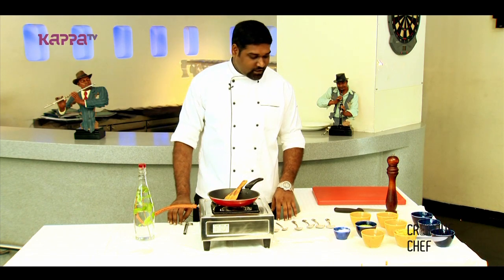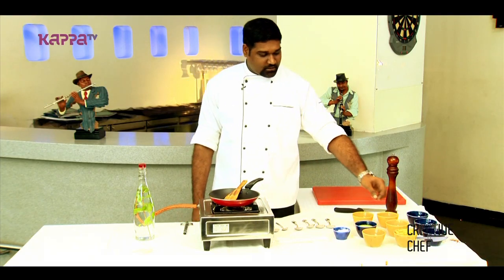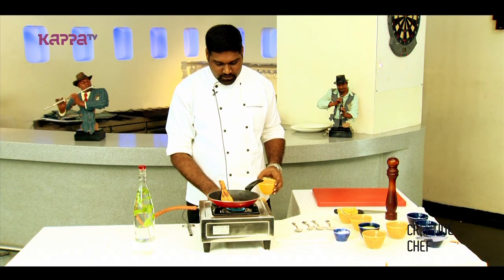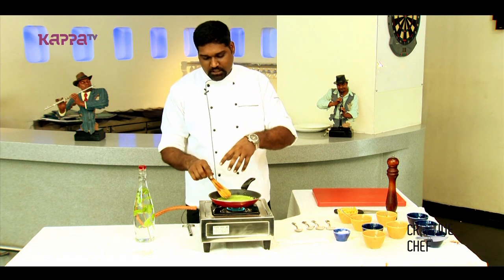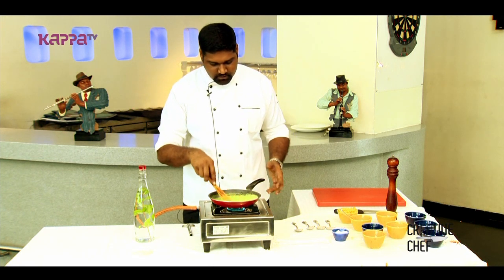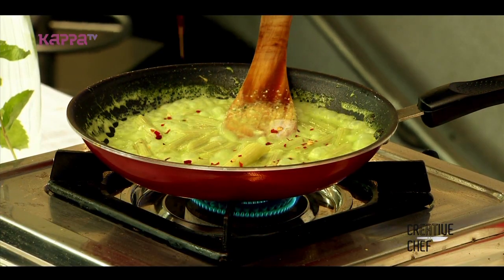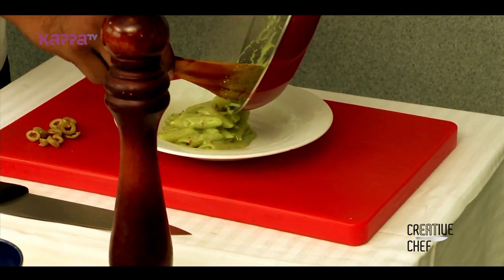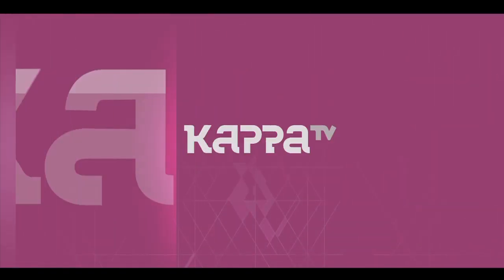Creative Chef - Penne pasta cilantro sauce - Kappa TV